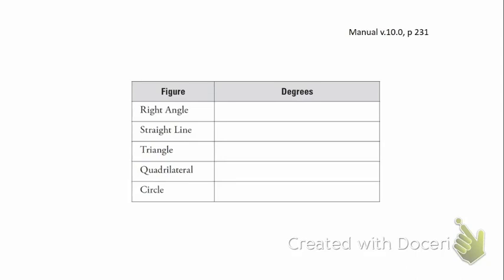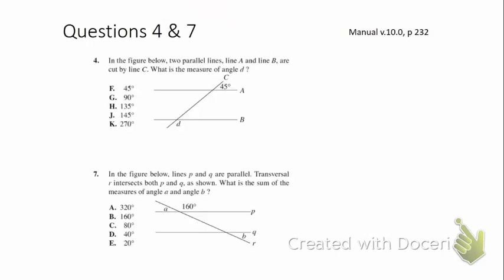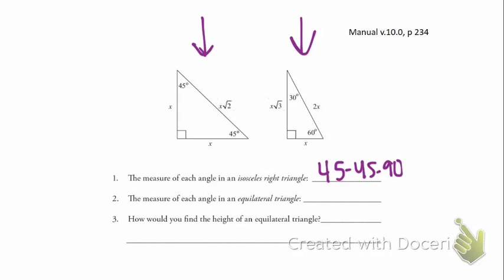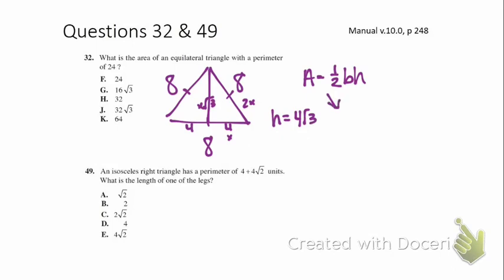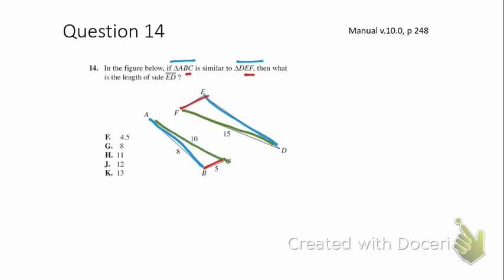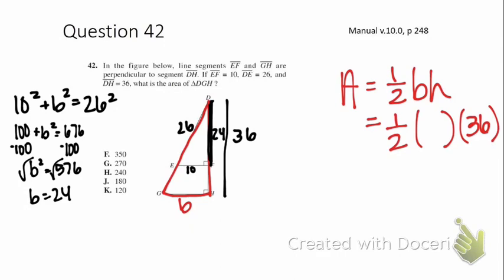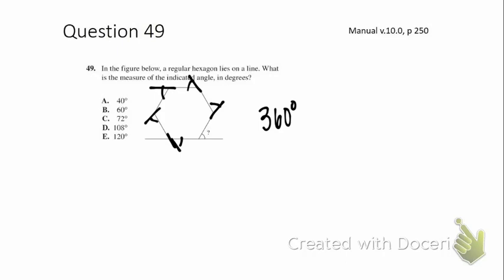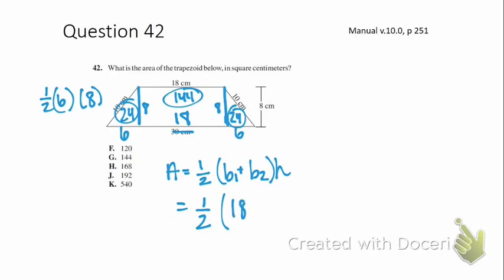ACT Prep Plane Geometry Tuesday